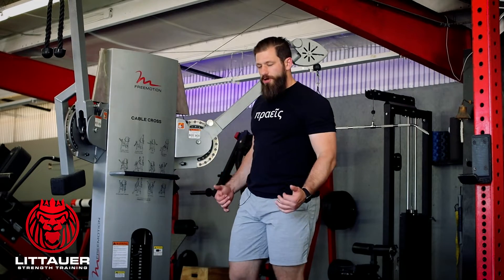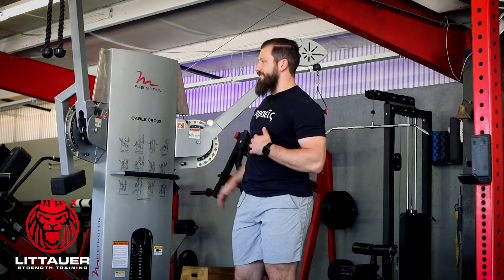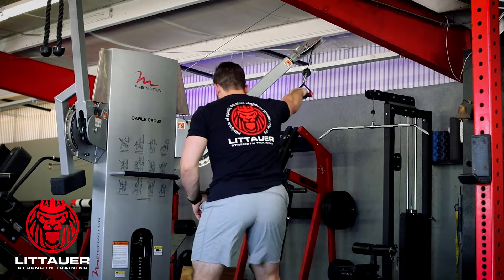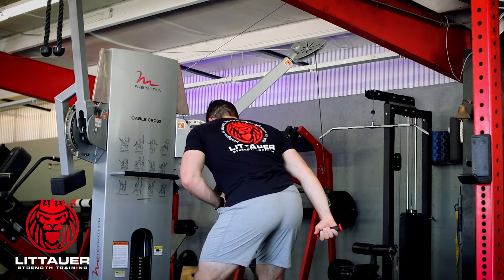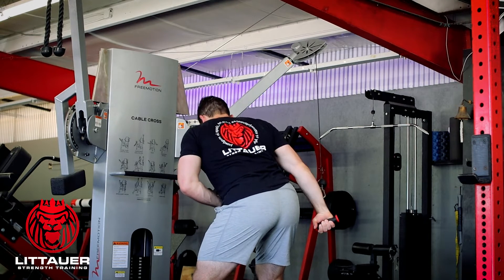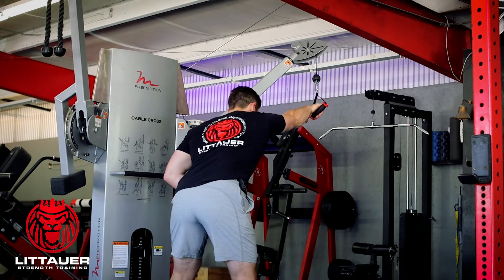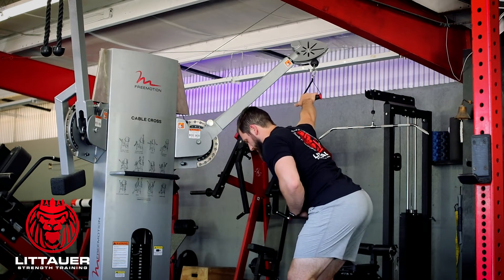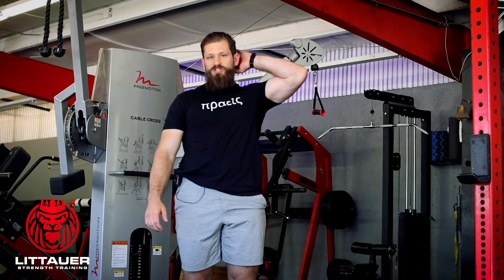Shoulder Abduction and Extension